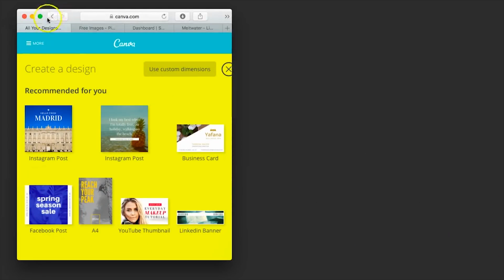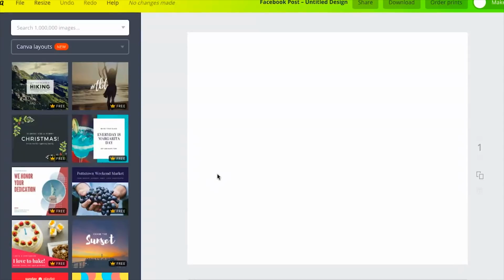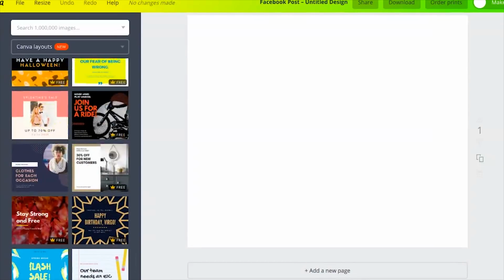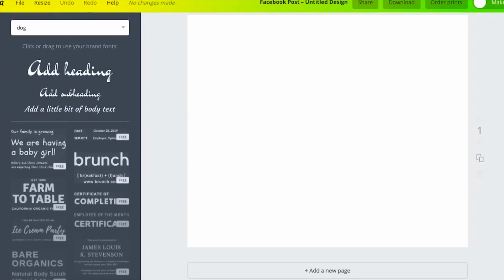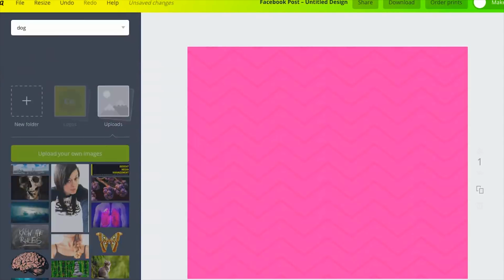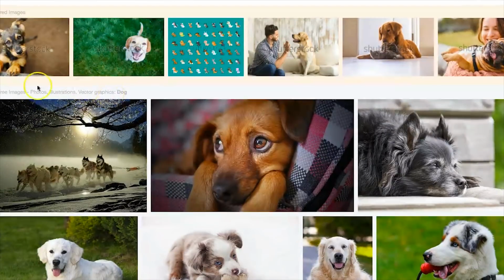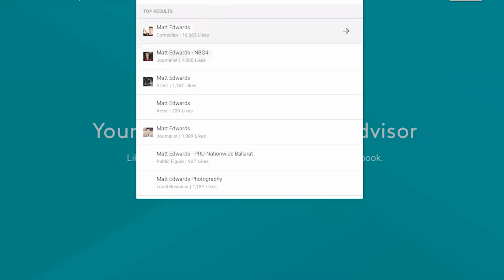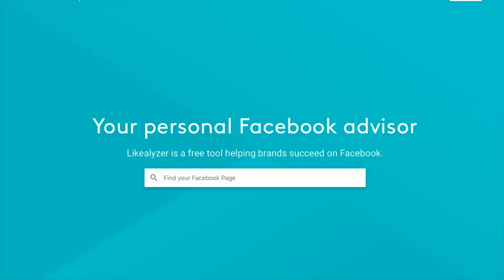Free Social Media Management Tools For Beginners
The first video in a series all about Social Media Management. These videos will give you tips and tricks, and help you learn techniques when starting your own social media marketing agency.